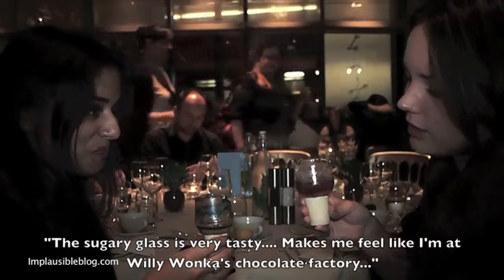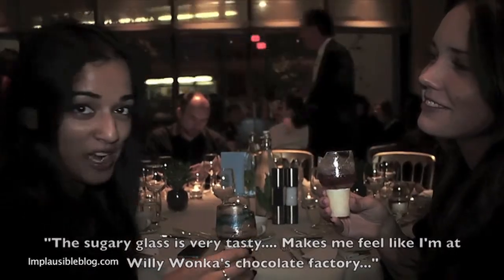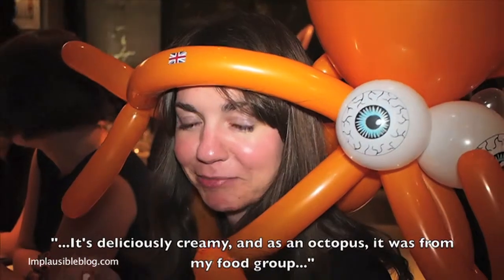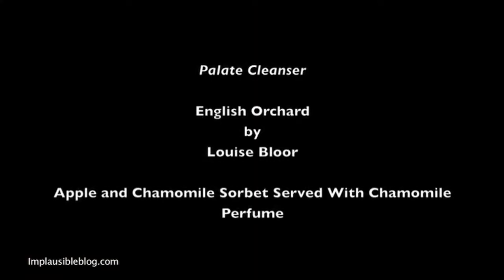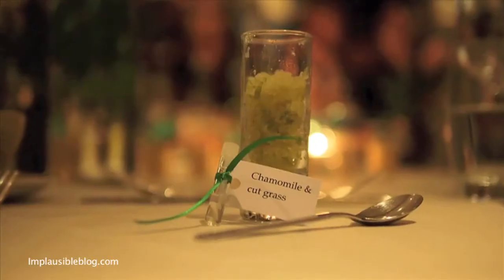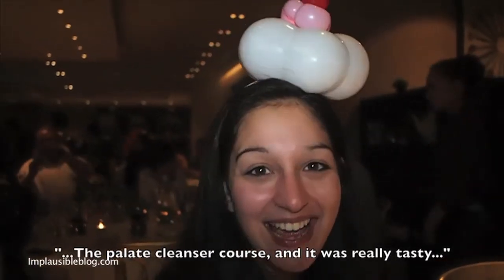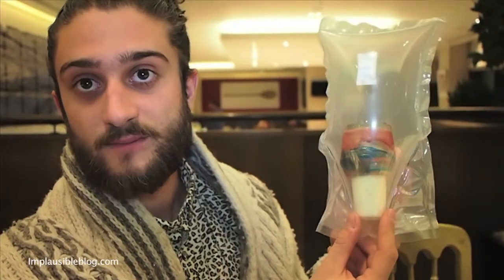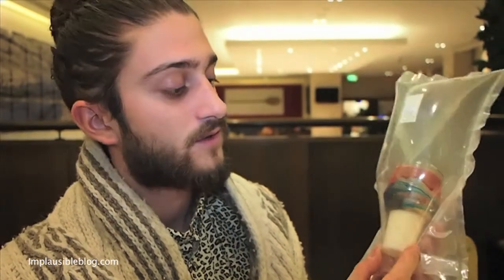EFS Banquet 2012.mov